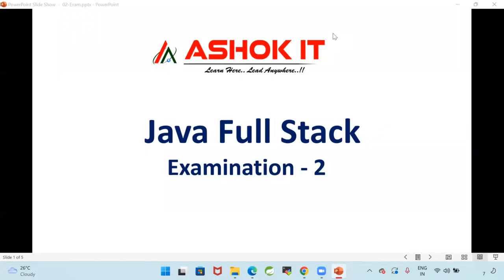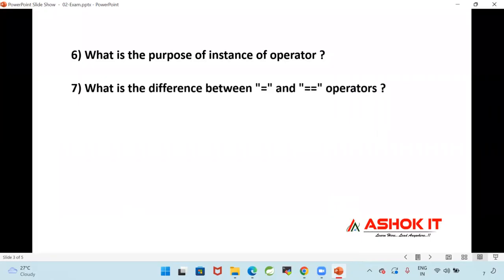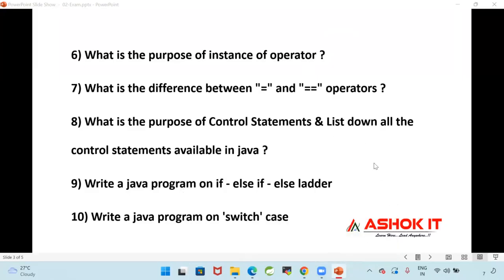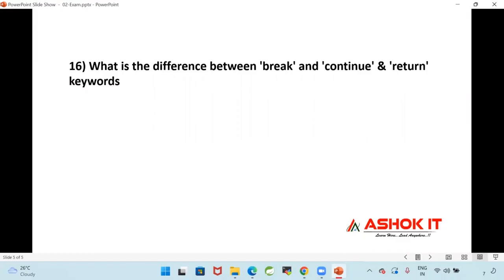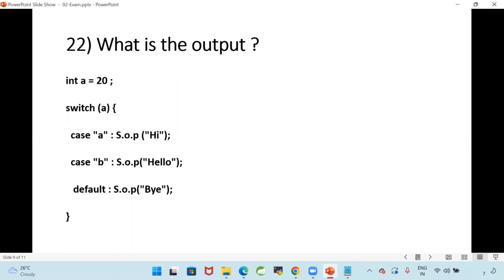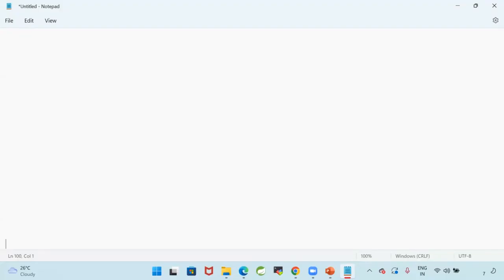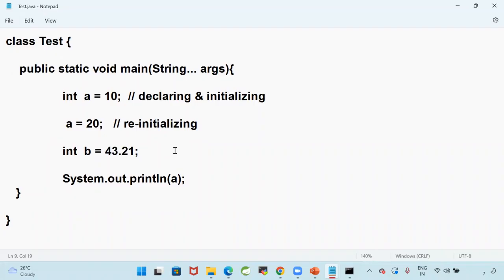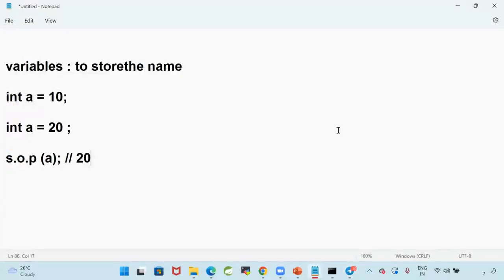CORE JAVA Session 18